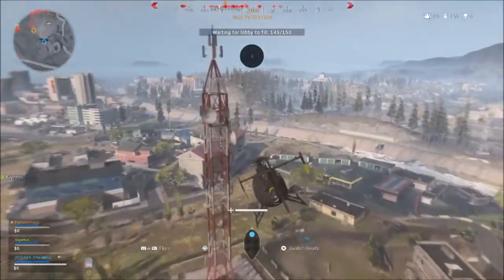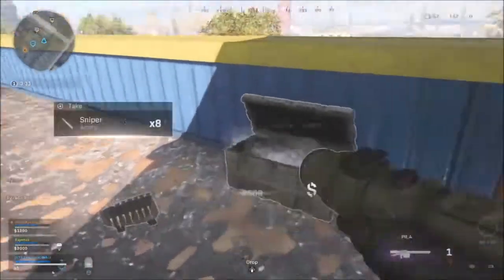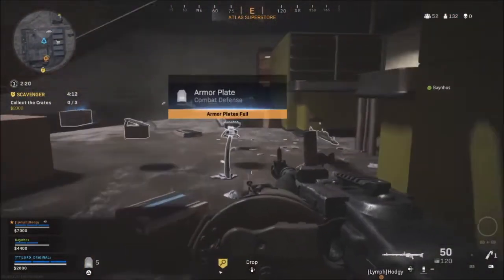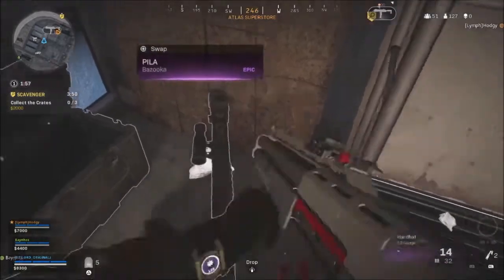MODERN WARFARE OG GHOST?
I created this channel to entertain people. I have a very strong passion for video games. I play on two platforms Playstation and PC.

What games do you play?
What a great question!. I play numerous games for example Call of Duty and of course other games that come out in the future.

Basically I Do Work, Basically I Do Wrk, Master of Disguise, Trolling Online Multiplayer, funny moments, marcel, hilarious, gaming, trending, basicallyidowrk, minecraft, the end, minecraft funny moments, funny moments minecraft, end portal, end fortress, mineshaft